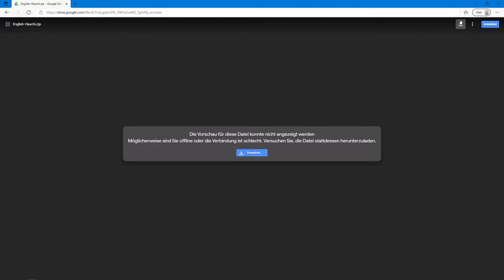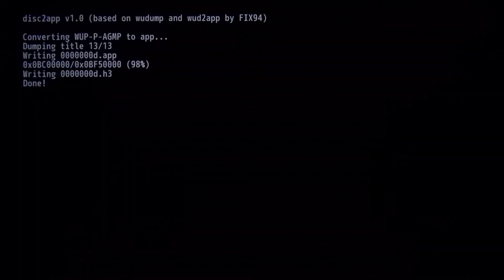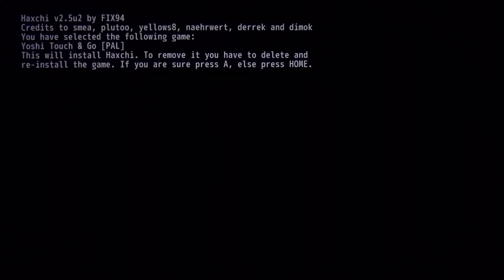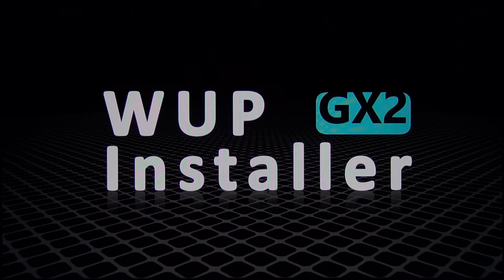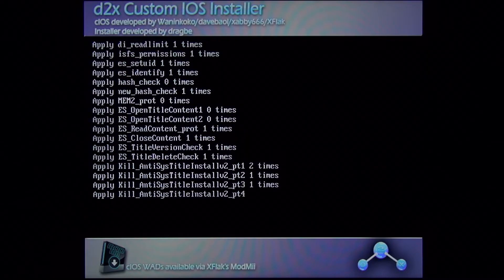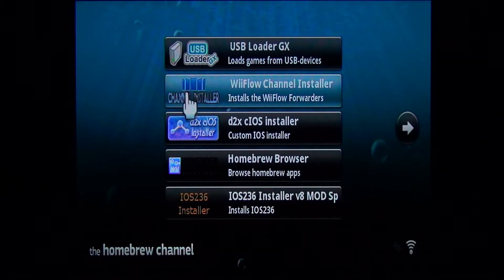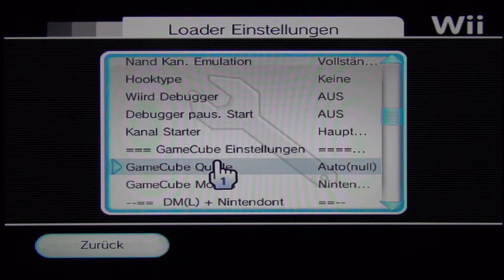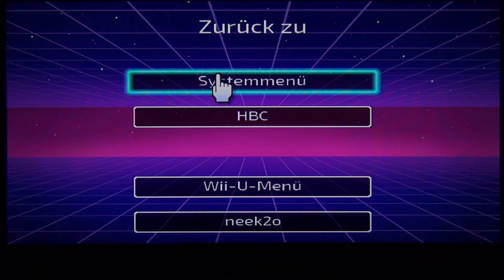Wii U and vWii full Homebrew Tutorial with Haxchi| 5.4.0-5.5.5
JumpCallPop, jam1garner, hedgeberg, yellows8, orboditilt

dimok789, Maschell
GNU General Public License v3.0

Smealum, FIX94

koolkdev
GNU General Public License v2.0

koolkdev
MIT License

Maschell, QuarkTheAwesome

dibas, FIX94

FIX94
MIT License

Team Twiizers
Apache License Version 2.0

teknecal, Open Shop Channel Team, RiiConnect24

Wiimm

Otis McDonald: Not for Nothing
Does It Float?
Drive
That Microphone
quang thành: Niềm Nở Bốn Năm
Quincas Moreira: Scratch the Itch

00:00 Wii U Tutorial (download files)
1:21 Homebrew App Store
1:33 disc2app
2:10 HID to VPAD
2:56 WUP Installer GX2
3:41 NNU Patcher
3:48 SwapDRC
3:55 Wii U Tutorial (Haxchi)
4:32 Wii U Tutorial (NAND Dumper)
4:48 Wii U Tutorial (Coldboot Haxchi)
5:58 Wii U Tutorial (WUP Installer GX2)
6:18 vWii Tutorial (Wuphax)
6:39 vWii Tutorial (HackMii)
7:12 vWii Tutorial (Wuphax)
7:35 vWii Tutorial (IOS236)
8:04 vWii Tutorial (d2x cIOS)
9:16 vWii Tutorial (IOS80)
9:43 vWii Tutorial (Some YAWMM Mod)
10:21 vWii Tutorial (WiiFlow Channel)
10:50 SaveGameManagerGX
11:44 USB Loader GX
13:37 WiiFlow lite